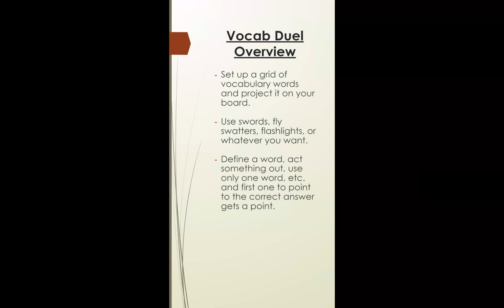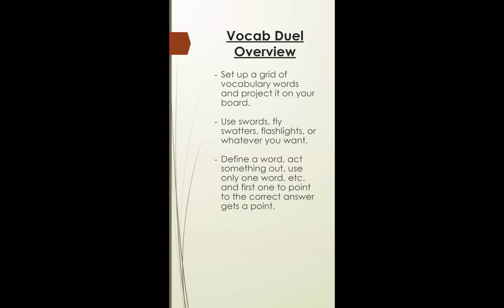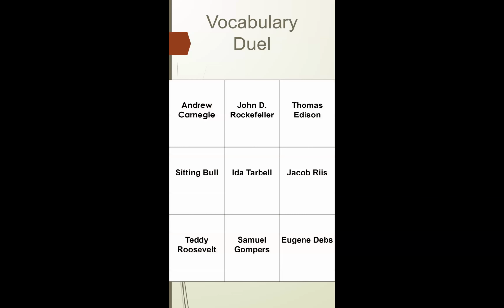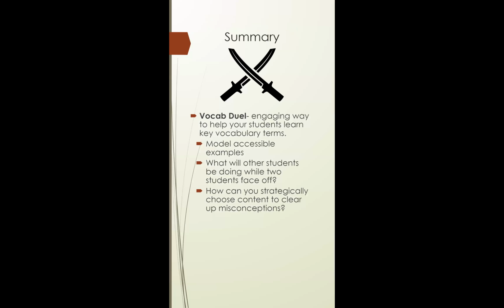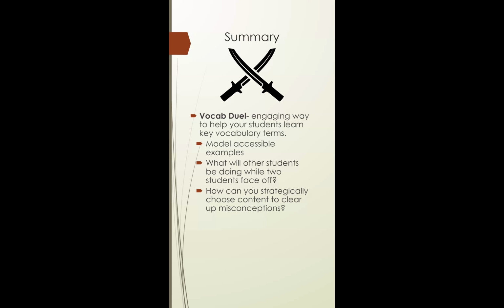Vocab Duel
One engaging strategy to make vocabulary development more fun!